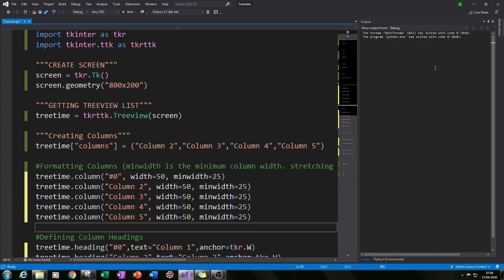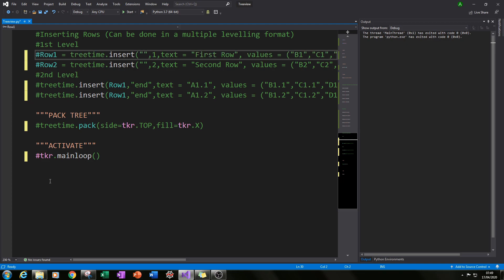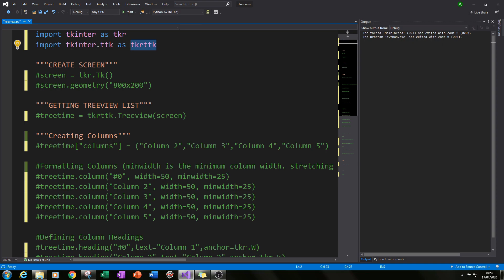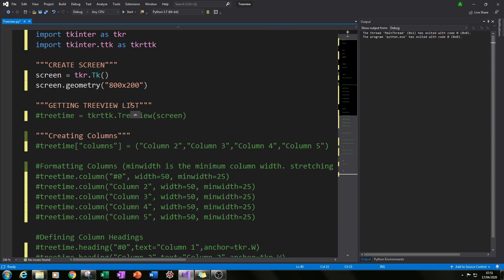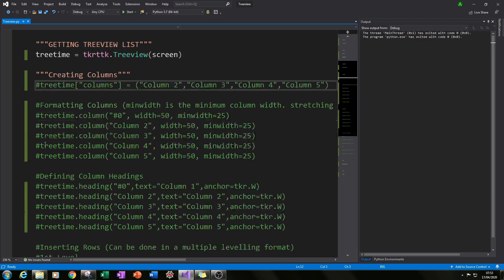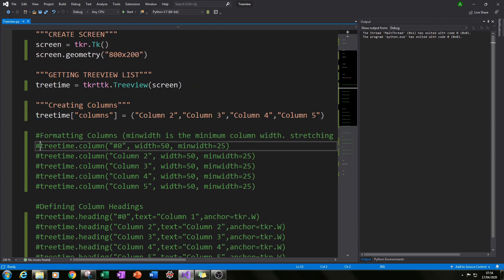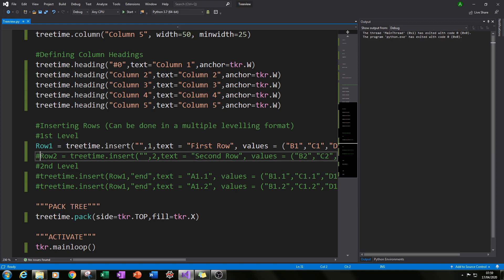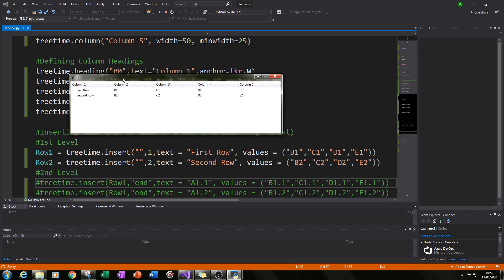Create Your Own TreeView Using Python Tkinter!!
In this tutorial I will be showing you how to create a TREEVIEW using Python. This tutorial provides a step-by-step walkthrough made to help you increase your knowledge and understanding of Python.

Order of Video:
00:00 - 02:05 = Introduction and Explanation
02:05 -13:52 = Writing the Code
13:52 - END = Conclusion